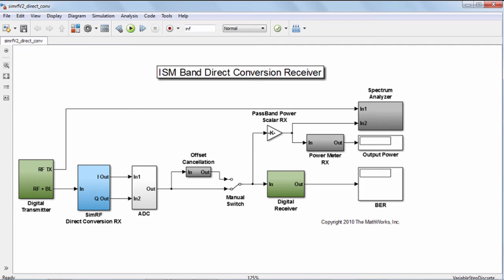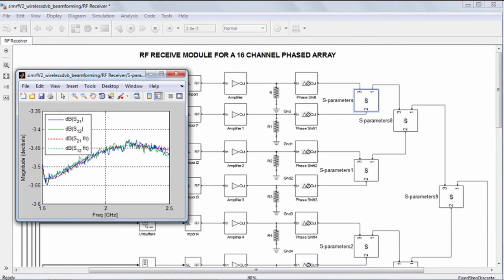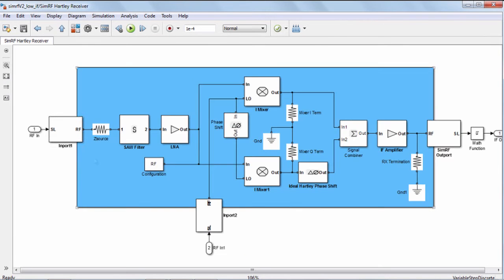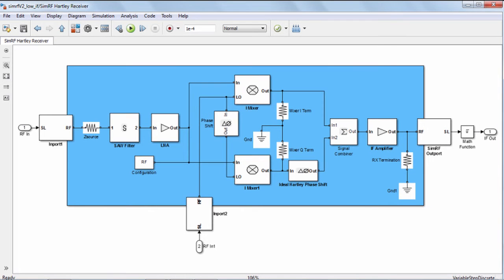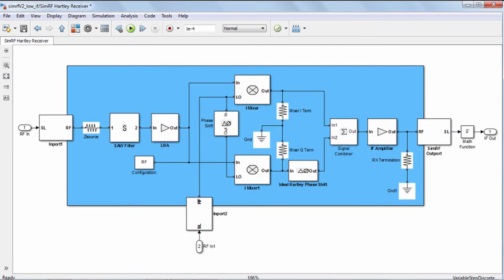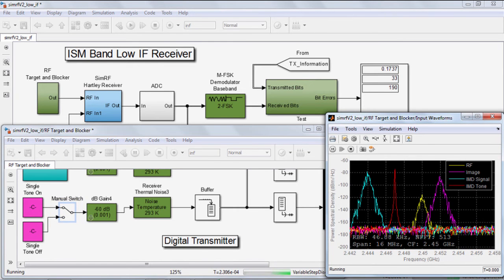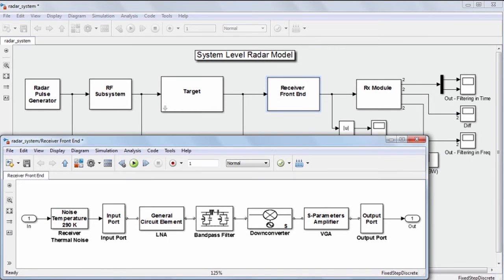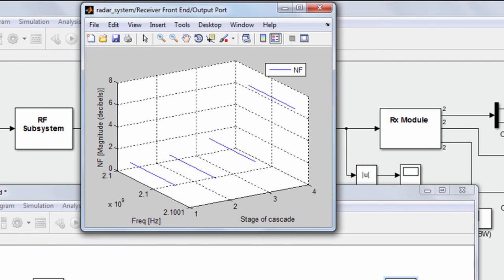What is RF Blockset? - RF Blockset Overview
Design and simulate RF systems with RF Blockset™.